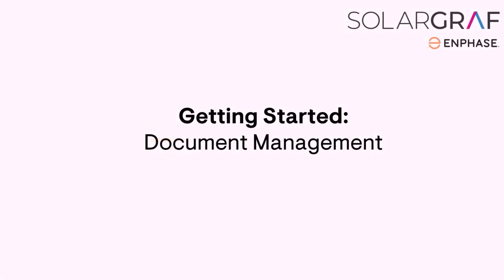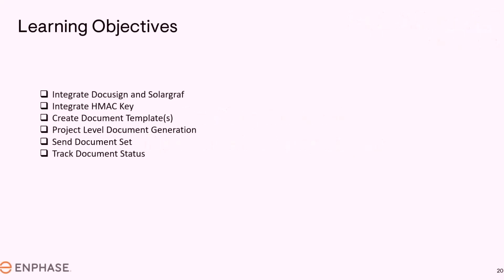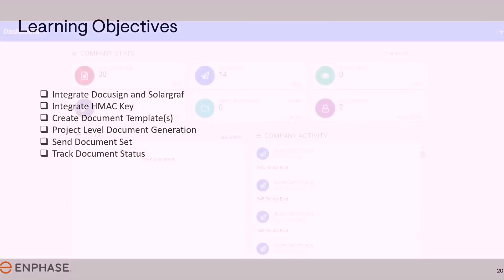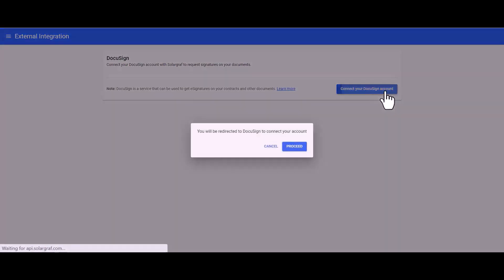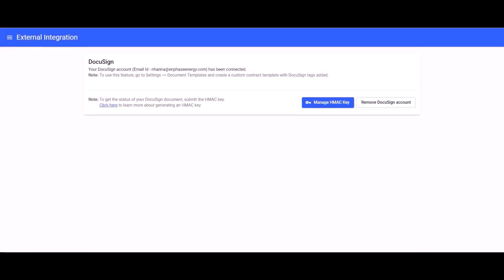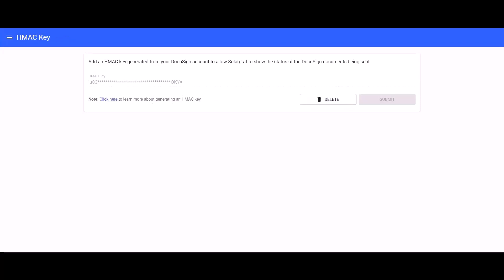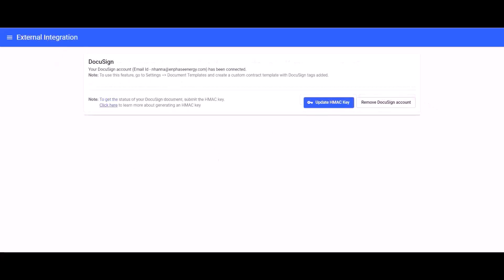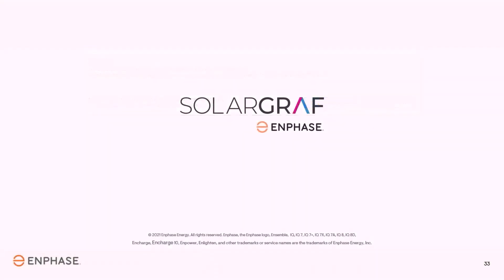Integrating DocuSign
In this video we will take a look at integrating Docusign with Solargraf.

Please see the Solargraf Community Portal for more of our Knowledge Base articles

Head to the Support page in the Solargraf main menu to connect with our customer support team!